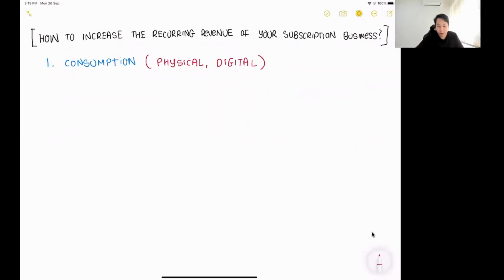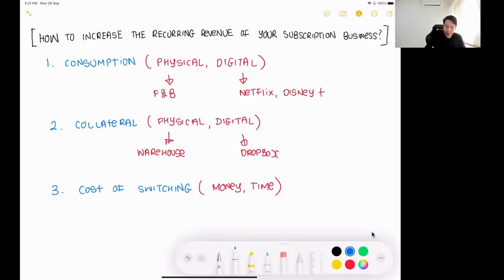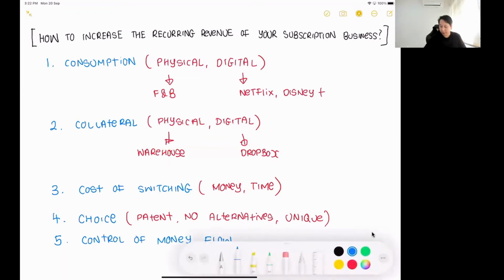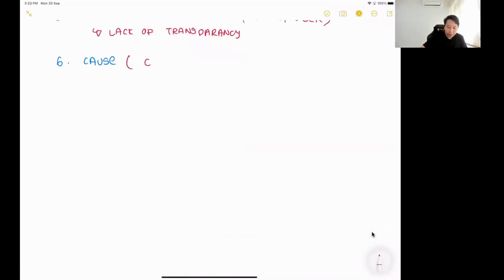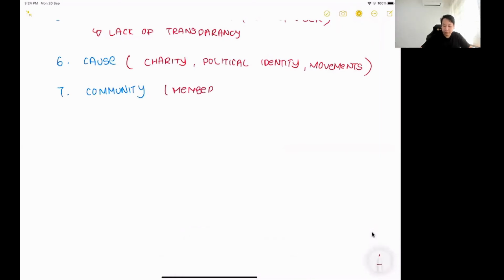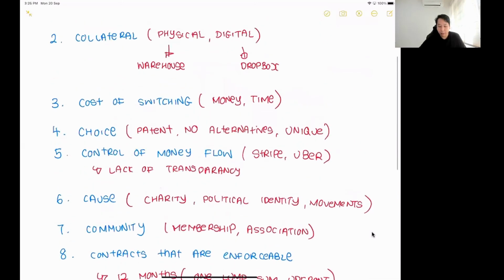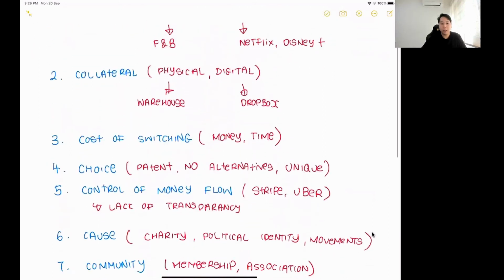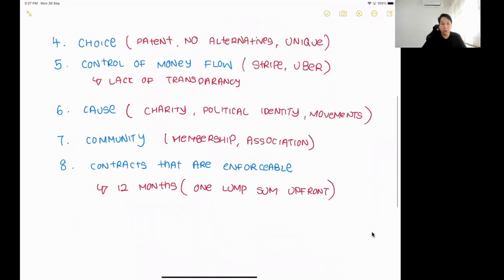How to increase the recurring revenue of your e-commerce business?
Do you have recurring customers for your E-commerce business?

🔥 Apply & Scale Your Subscription Business with us 🔥 (PS: We only work with people with annual business revenue over USD $100,000)

Traditionally, most business models were based on single transactions. You make a sale and the customer walks away. If you market to that customer, he or she may come back and make more purchases, but that may not happen — and if not, you're left scrambling for new buyers.

As the name implies, recurring revenue models are good for businesses because of the steadier, more predictable income stream.